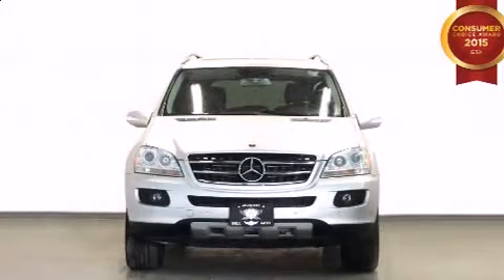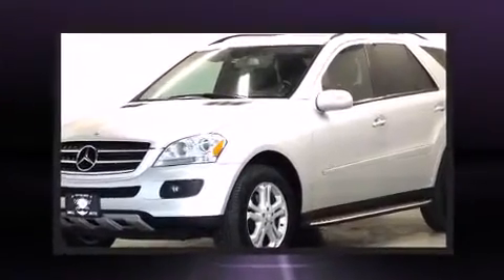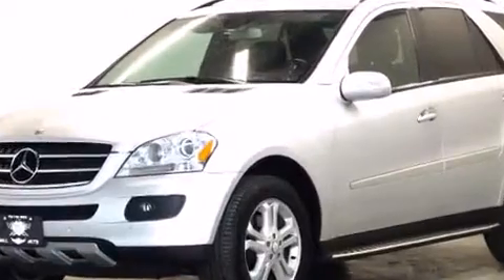2008 Mercedes-Benz M-Class ML320CDI 4MATIC DIESEL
The 2008 Mercedes-Benz M-Class. It features four-wheel drive capabilities, a durable automatic transmission, and a 3 liter 6 cylinder engine. It distinguishes itself from the competition with features such as: leather upholstery, power front seats, front fog lights, power moon roof, power door mirrors and heated door mirrors, remote keyless entry, and seat memory. You and your passengers will enjoy the stereo system, which includes a CD player with MP3 capability, steering wheel mounted audio controls, and 12 speakers, providing excellent sound throughout the cabin. Mercedes-Benz also prioritized safety and security by including: dual front impact airbags with occupant sensing airbag, front SIDE impact airbags, traction control, brake assist, anti-whiplash front head restraints, a security system, an emergency communication system, and 4 wheel disc brakes with ABS. You'll never lose visibility with rain sensing wipers, which activate automatically when the drops start to fall. We pride ourselves in the quality that we offer on all of our vehicles. Stop by our dealership or give us a call for more information.